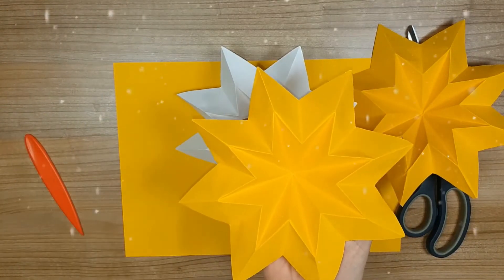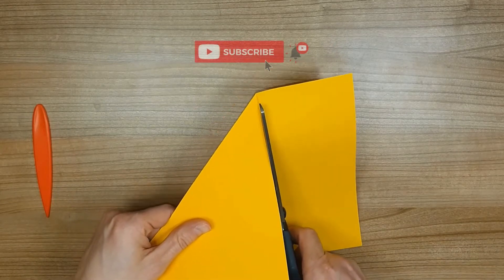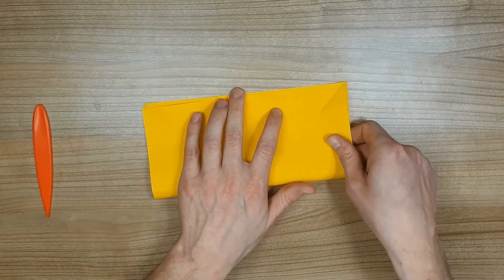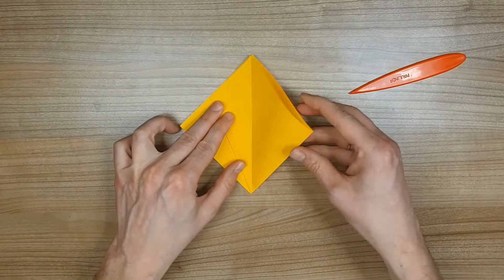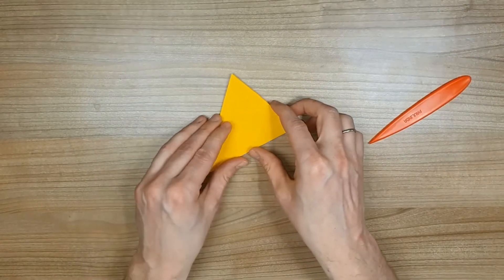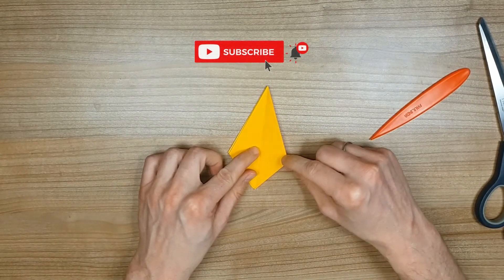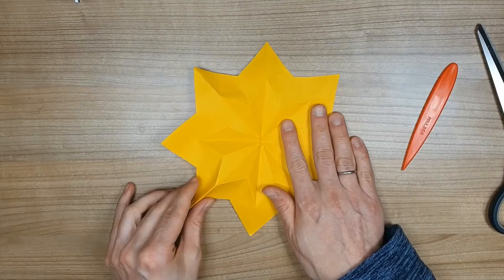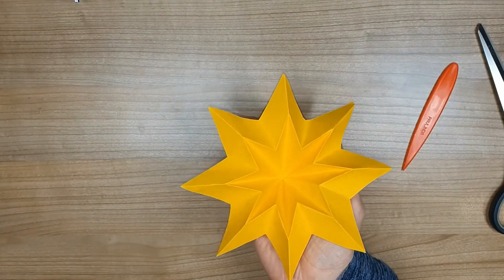How to make a Paper Christmas Star (Easy Tutorial)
How to make a paper christmas star easy? Christmas is coming soon, a great time to make decorations like this paper Christmas star. You only need a square paper, scissors and around 5 minutes to turn a piece of paper into this beautiful decoration! You can hang the paper star in Christmas tree or just somewhere you like.

I hope you enjoy watching and making this paper Christmas star and have a great and loving Christmas! If you like it as well and haven't already, please consider to like and/or share this video and subscribe to get notified when I post a new video, it is very much appreciated!